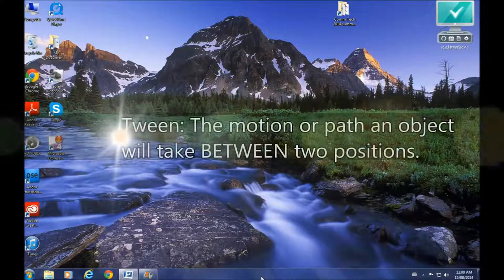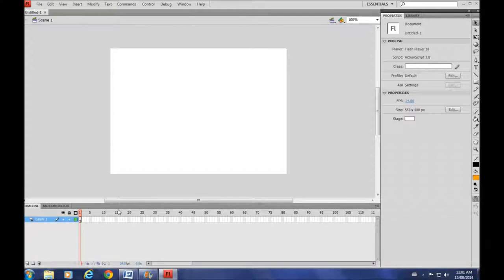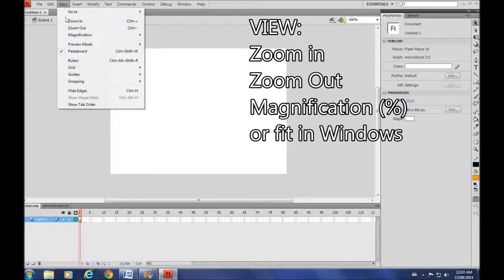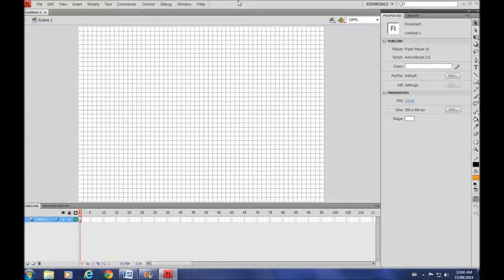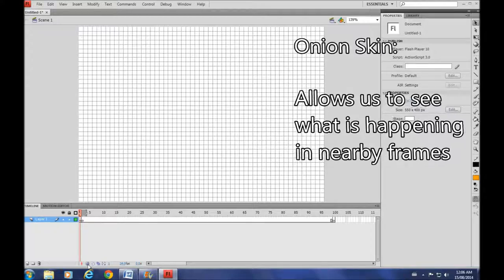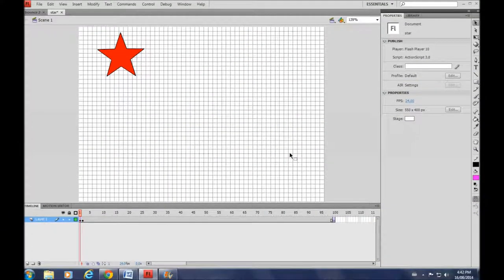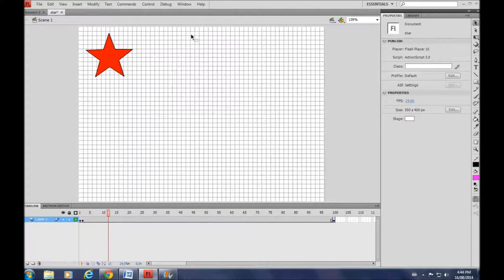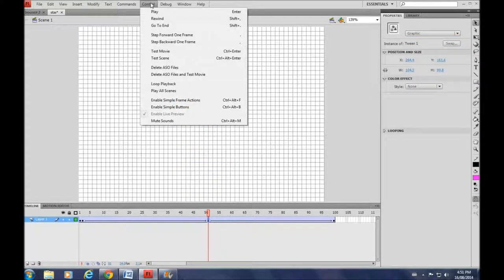Introduction to Animation Setup and Tween in Flash CS4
This is a tutorial for grade ten Communications Students.  It is broken up into four chapters:
1) Starting Flash
2) A Tour of the Work Space
3) Drawing a Shape
4) Using Tween to Animate the Shape

Students are encouraged to pause the video and try the steps themselves.